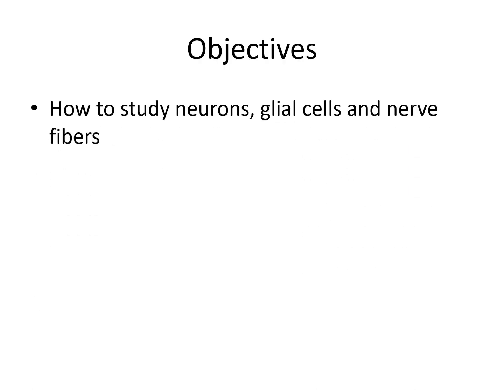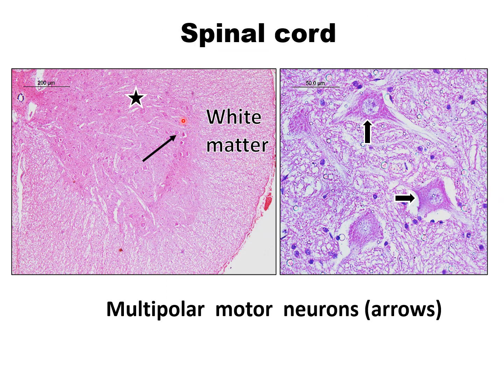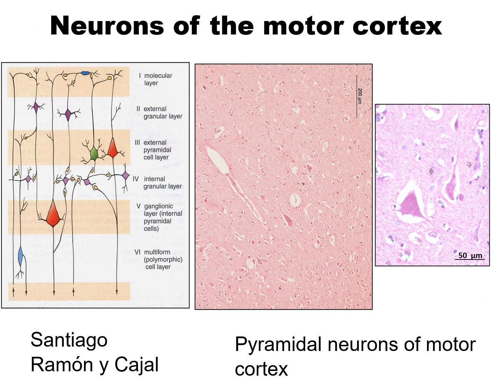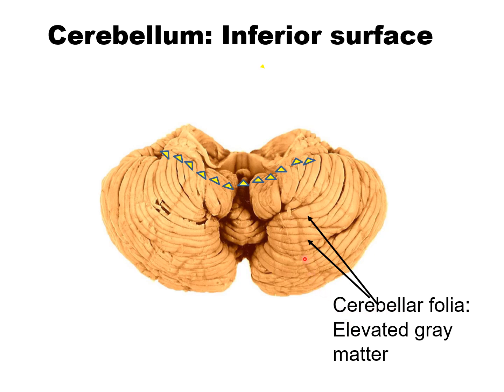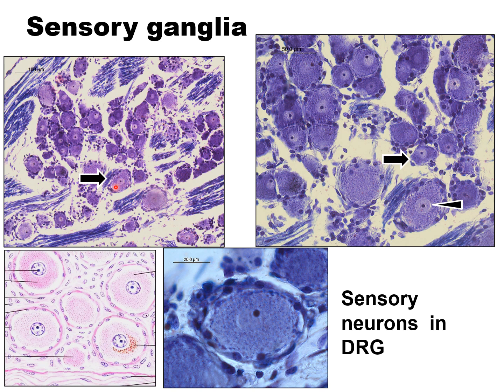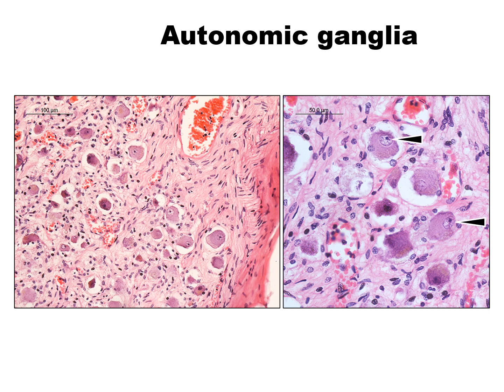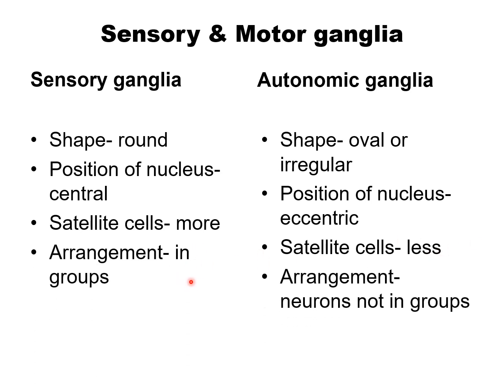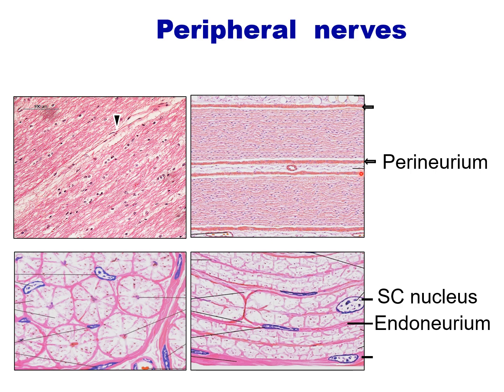Histo of Nervous system 2